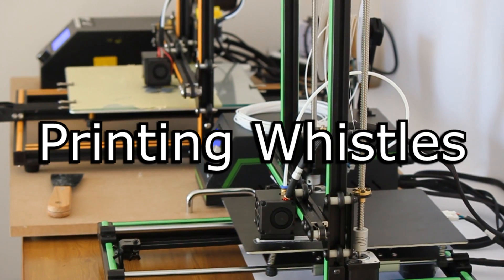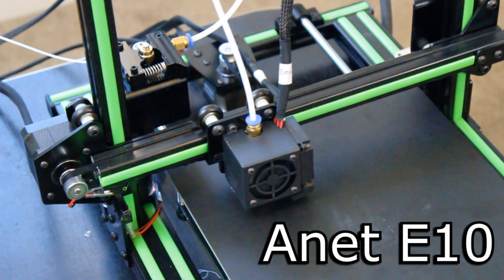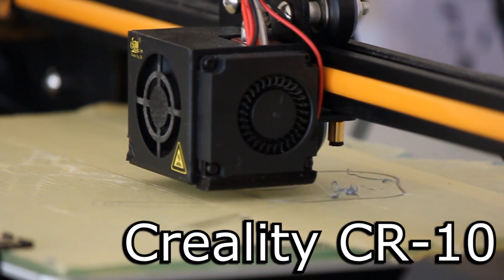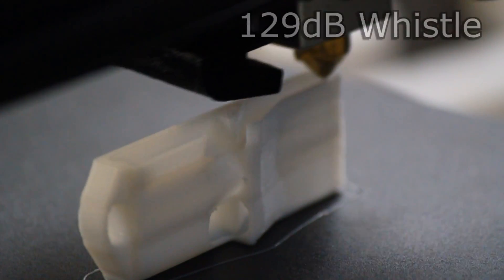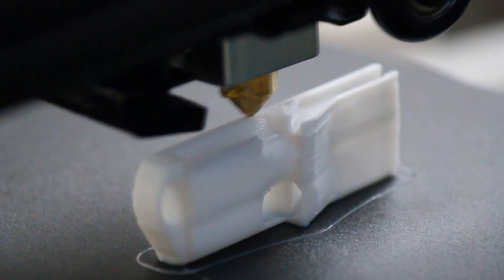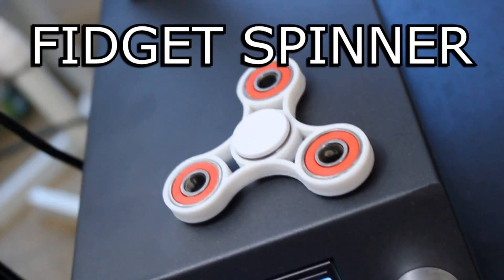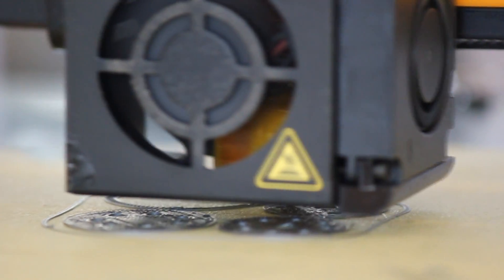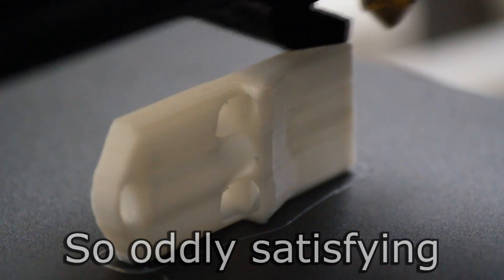Worlds loudest whistle? Just horsing around 3D printing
In this video, I use the Anet e10 and creality cr-10 3d printers to print some super loud and obnoxious whistles. At these decibels, these whistles are some of the loudest in the world. This is just a quick video horsing around and demonstrating just some of the many cool things you can print with your 3D printers!

One whistle has two air chambers which allows you to make two different pitch noises, which sounds a lot like a train. If you print this smaller, it makes an even higher pitch. The V29 whistle (118dB) gets progressively louder until it’s probably in the ear-damaging zone, so be careful.

I don’t know why I find these too interesting, maybe because I can’t whistle just with my mouth…
In the end, I think these 3d printed whistles turned out well, and I’d recommend trying them for yourself!

You can also read more about these printers at my website, if you’d like more info.

Want to chat on Facebook?
Thanks for supporting my channel. You'll love what is coming up!

and save 25% with code "BuckOff25"🔥🔥